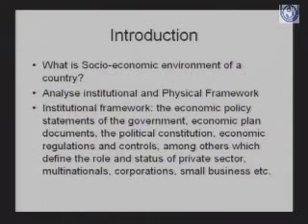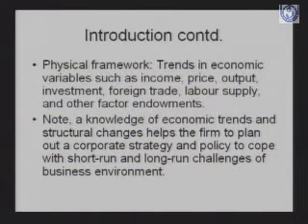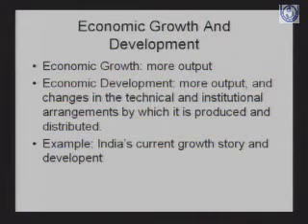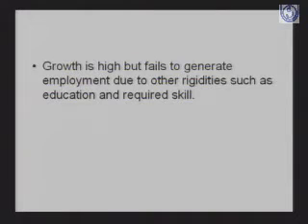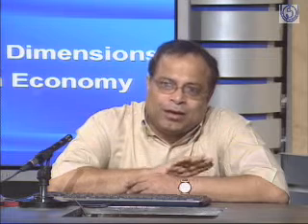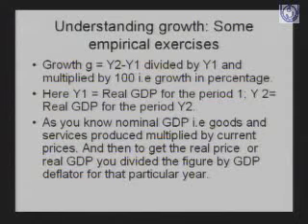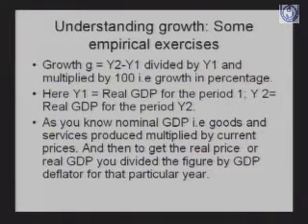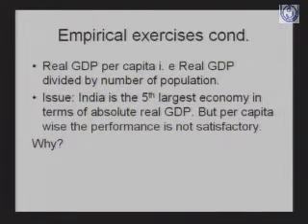Structural Dimensions of Indian Economy